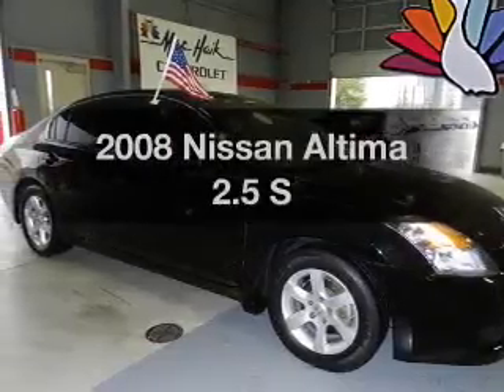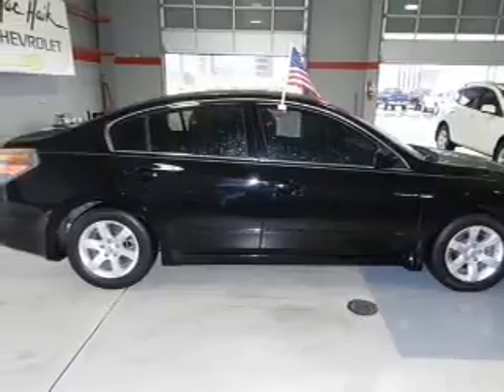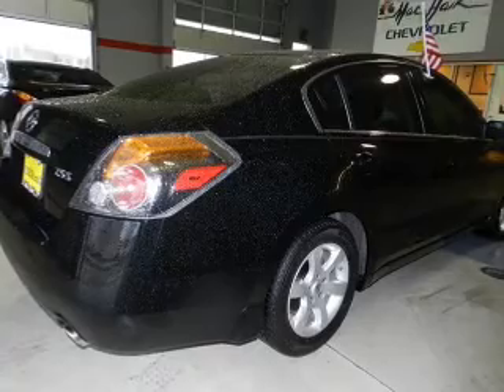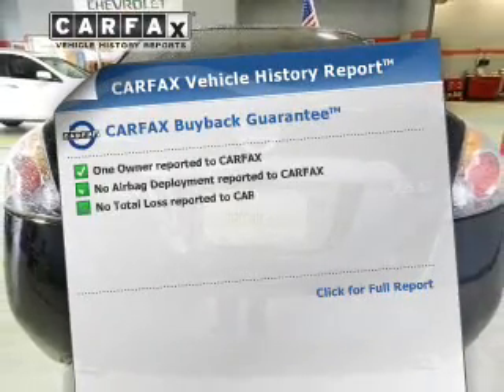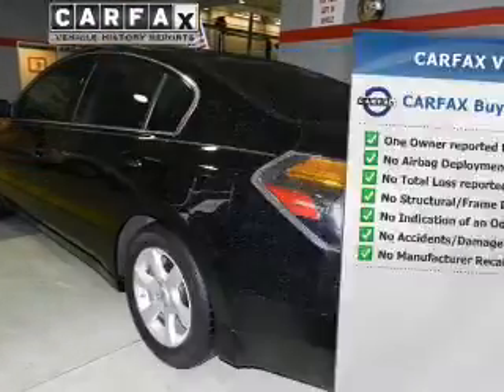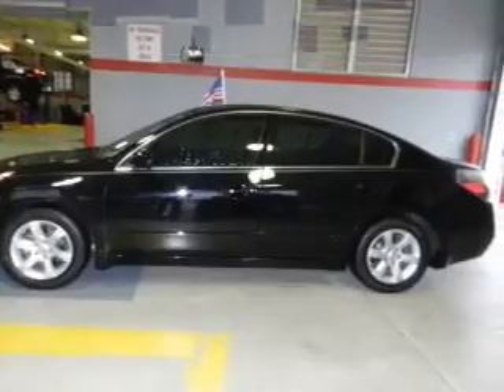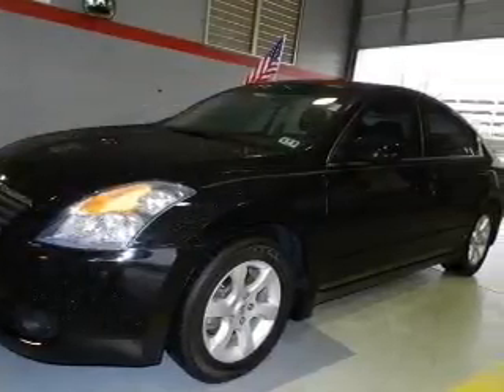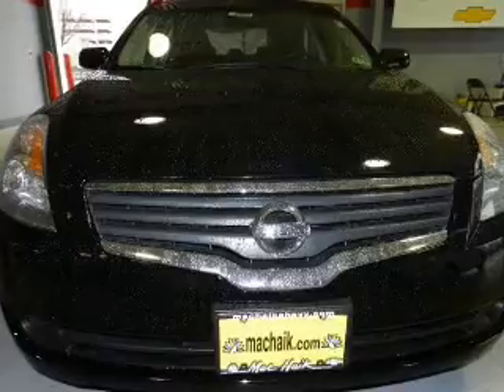2008 Nissan Altima - Houston TX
Year: 2008
Make: Nissan
Model: Altima
Trim: 2.5 S
Engine: 2.5 liter inline 4 cylinder 16 valve MPFI DOHC
Transmission: Constant Velocity
Color: Super Black
Mileage: 48319
Address:
11740 Old Katy Rd.